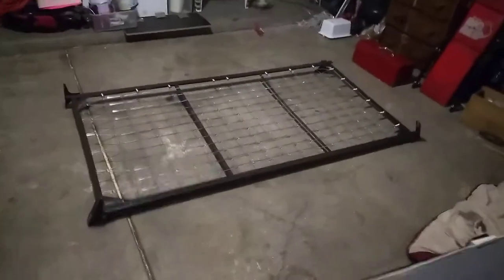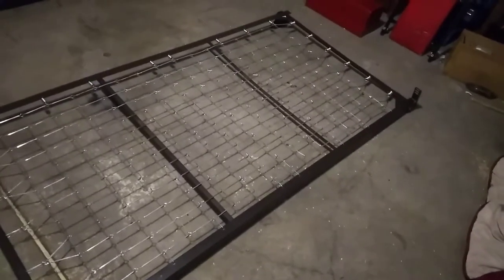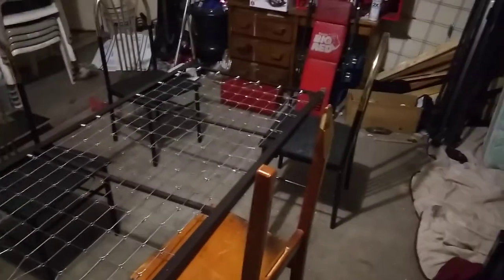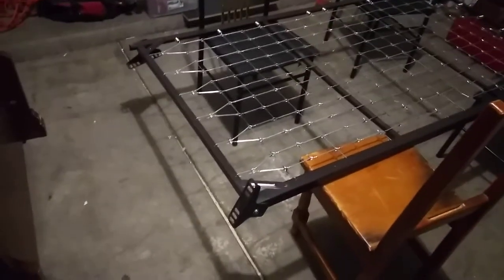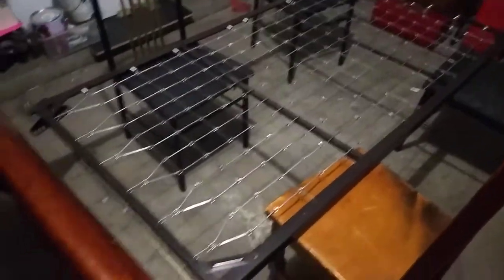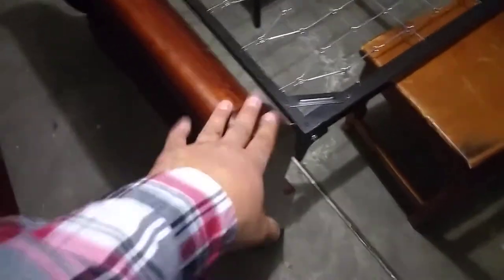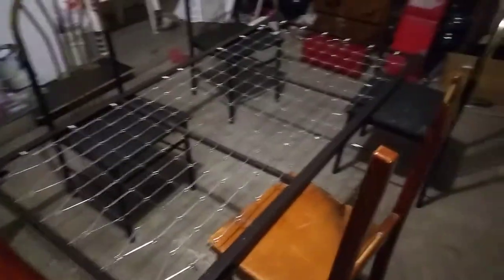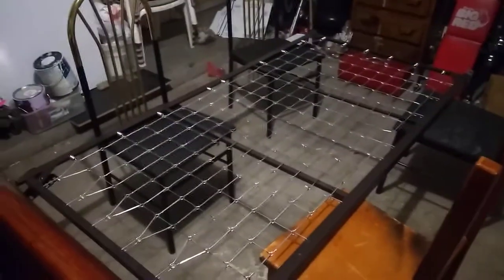How To Setup a Daybed The RIGHT WAY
In this video I will show you the right way to setup a Daybed.